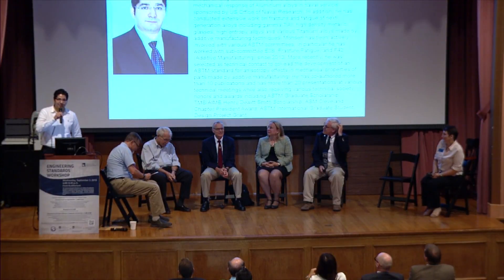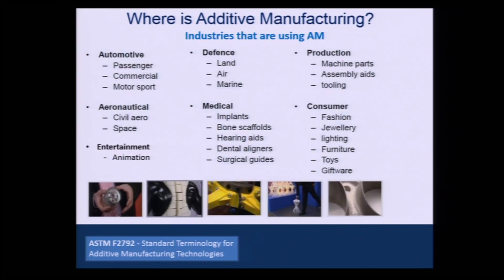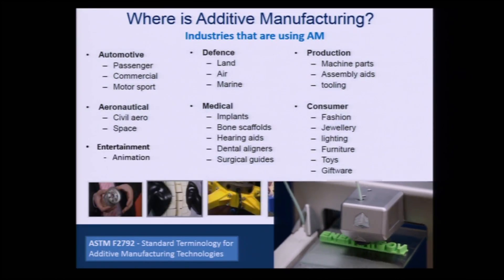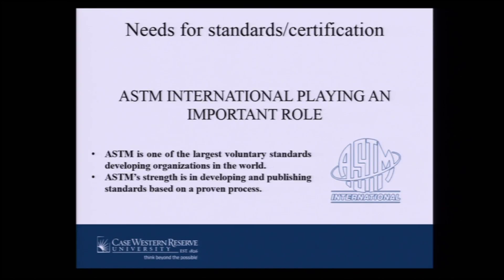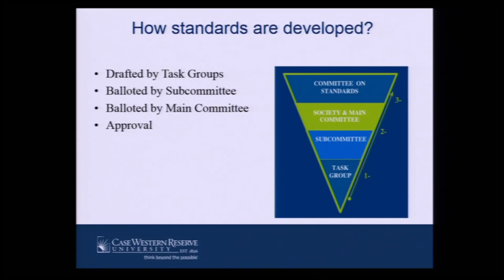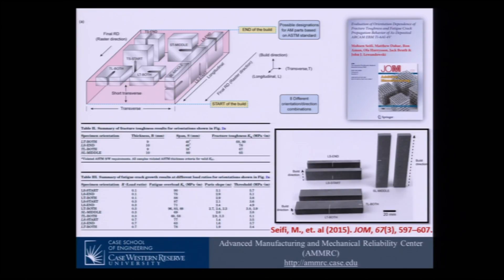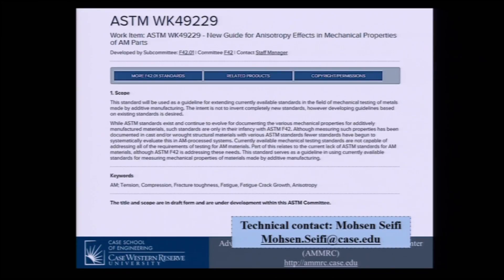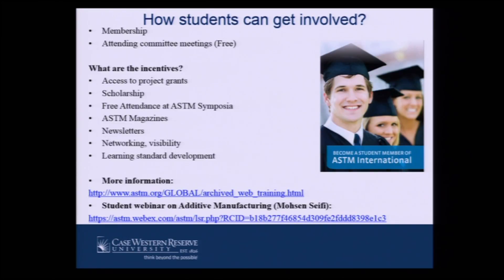Standards at CWRU: Materials Science and Engineering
Engineering Standards Workshop
Standards at Case Western Reserve University
Presented by the Kelvin Smith Library